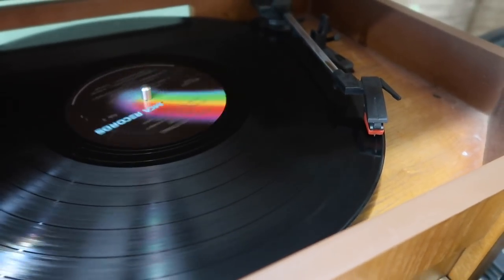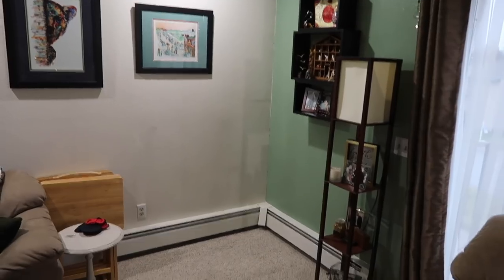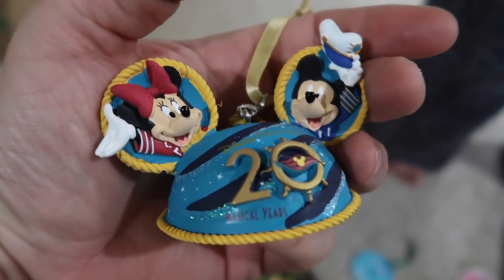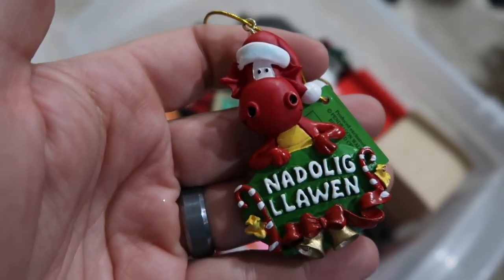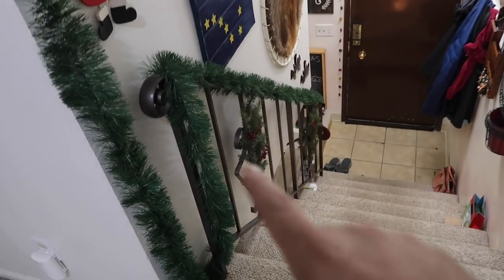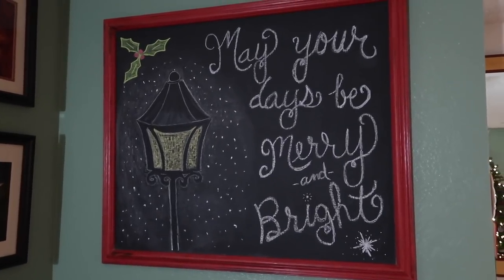Christmas Decorating Vlog!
It may not quite feel like winter yet in Alaska, but that isn't keeping us from decorating for Christmas! The trees are up, the house is decorated, and we bought something that Sherri has ALWAYS wanted for her Christmas tree!

We are vloggers who live in Anchorage, Alaska and love travel, adventure, Disney, marriage, and living life to the max!

Our Gear:
Sony RX100 III
Canon G7X
Canon 70D
DJI Mavic Pro Drone
Rode Video Mic Go